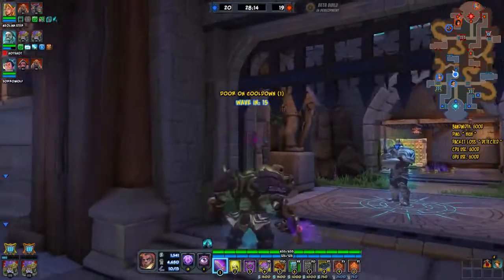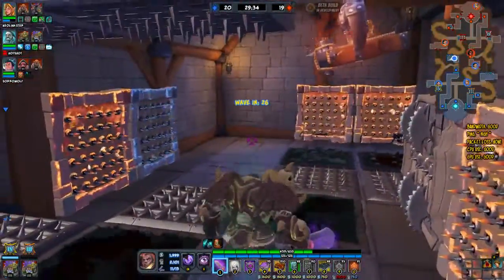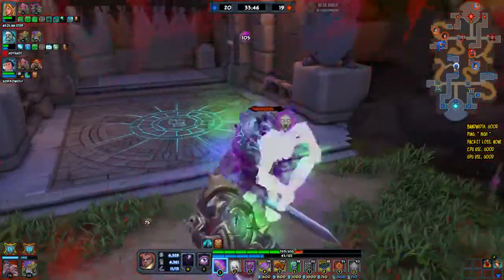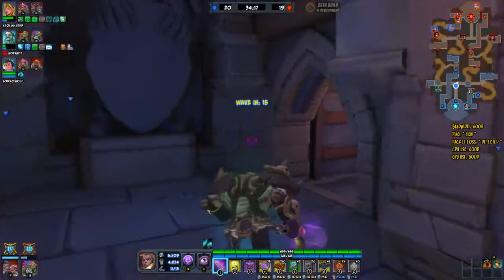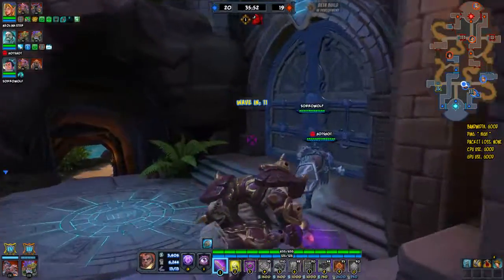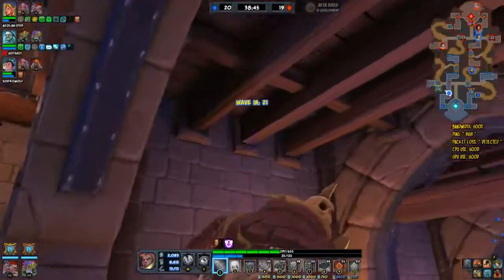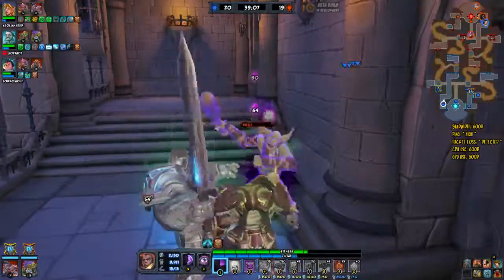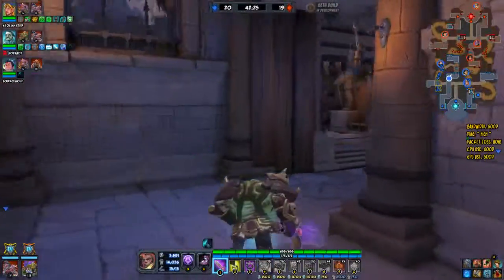Beginners Guide, In game commentary, Sir Winston solo defense. - 2 / 3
Basic beginners guide to the game, how it works, what to look for, what to look out for. Sir Winston solo defense.